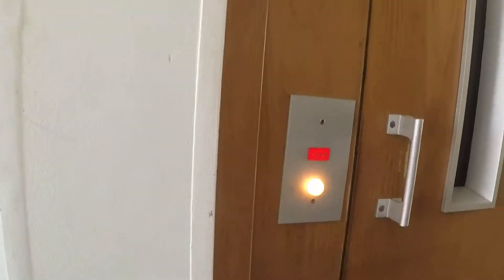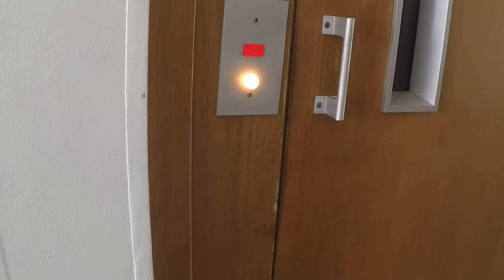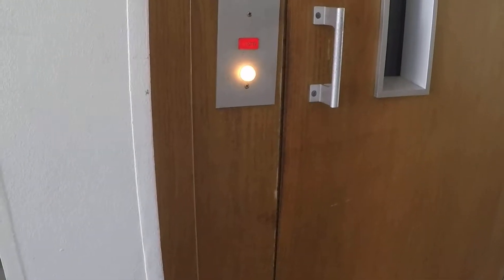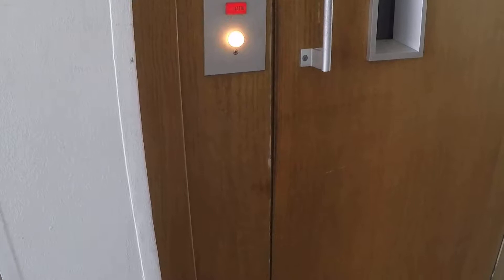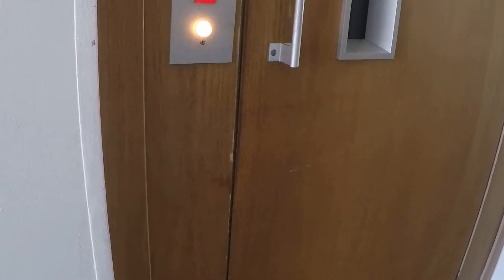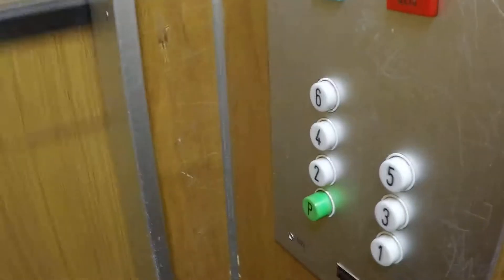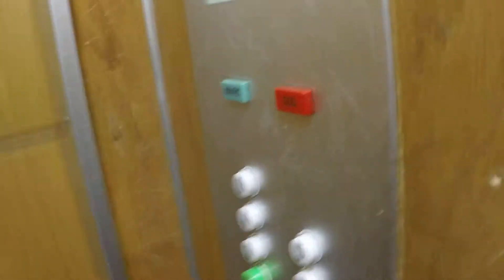Amazing! 1974 Kone Classic traction elevator at Sippolankatu 7B, Kouvola, Finland (Retake)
Filmed with youngliftfilmer 2006.

Installed: 1974
Motor: Kone Classic
Serial: H 31067
Location: Sippolankatu 7, Kouvola, Finland
Brand: Kone
Model: Kone Classic
Type: Traction
Fixtures: Kone Classic
Floors served: 7 (P*, 1, 2, 3, 4, 5, 6)
Capasity: 4 persons or 325 kg
Inspected by Inspecta at 2015 next inspect 2017.
Maintaned by Otis.